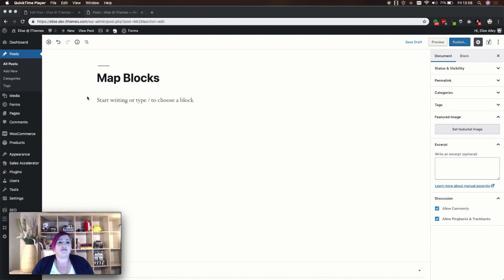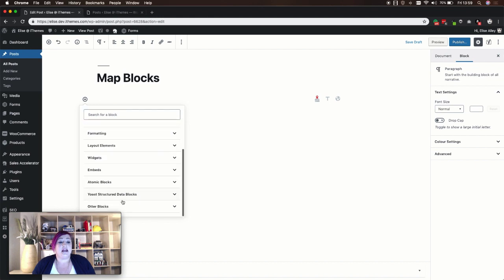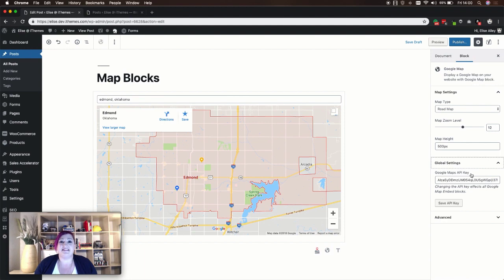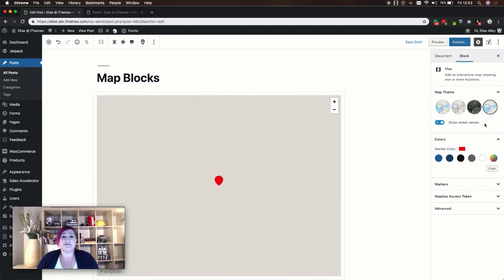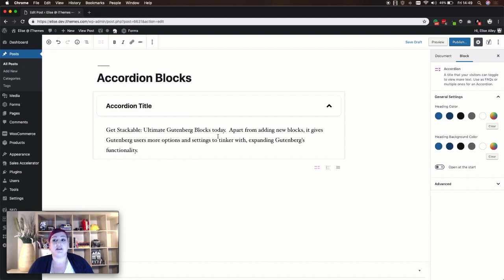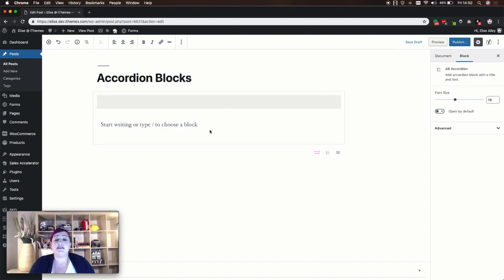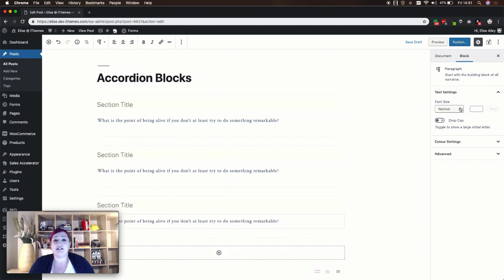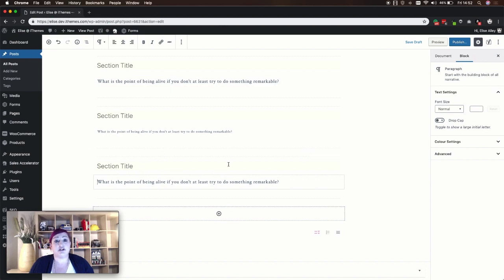WordPress Gutenberg Map and Accordion Blocks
During our live event on WordPress 5.0 release day, many of you want to see map and accordion blocks.  So this tutorial will show you a couple different plugins you can use to create these blocks.